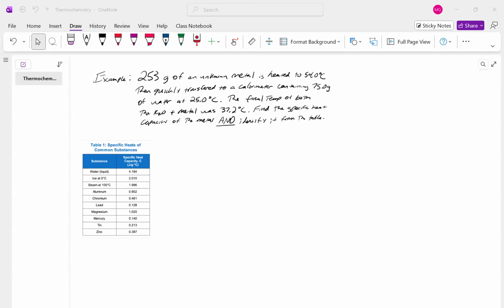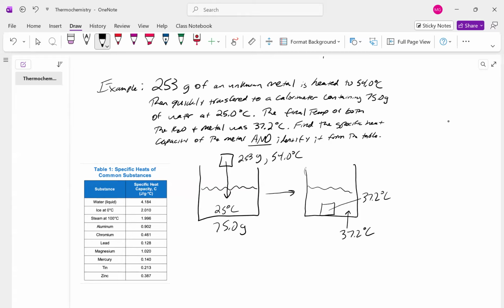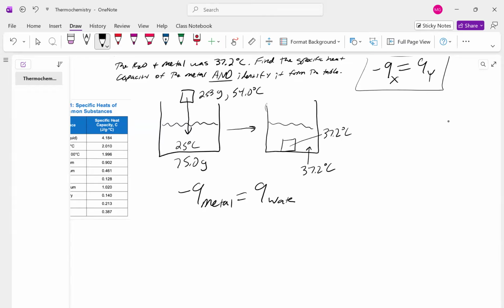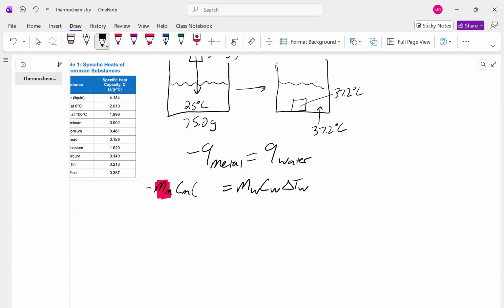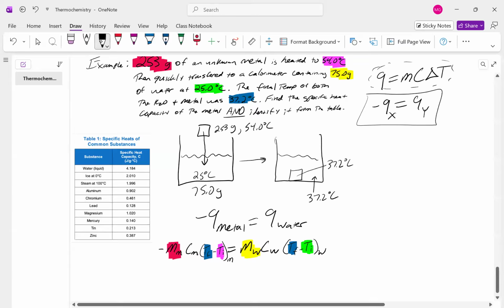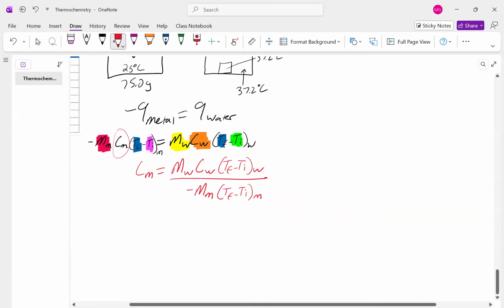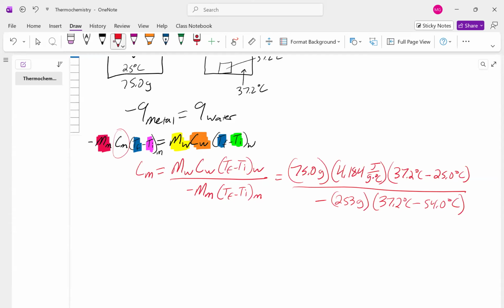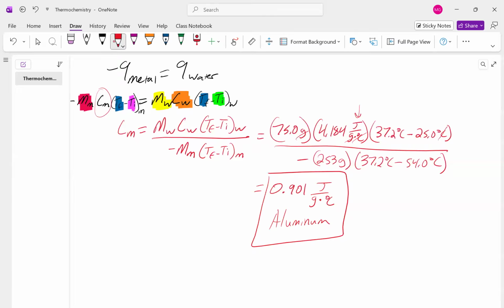CHEM 101 Part 9 Lecture 5 (Day 1)